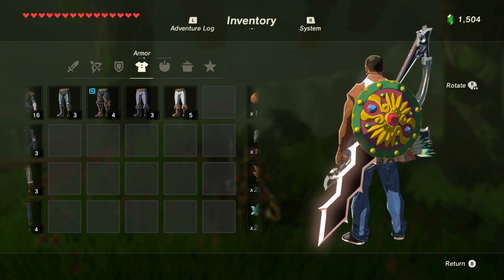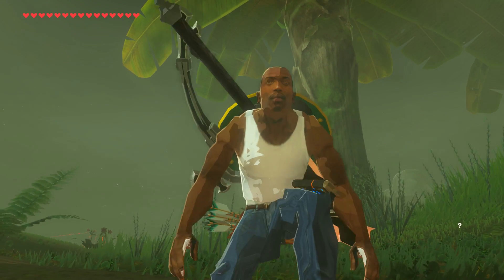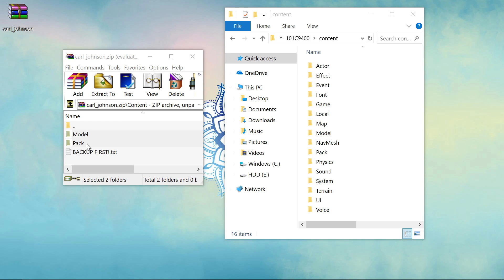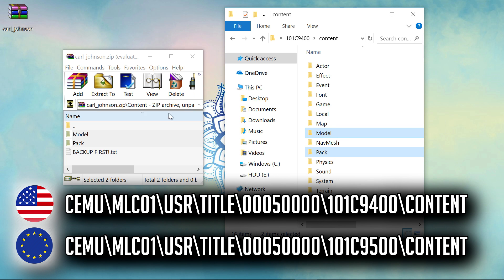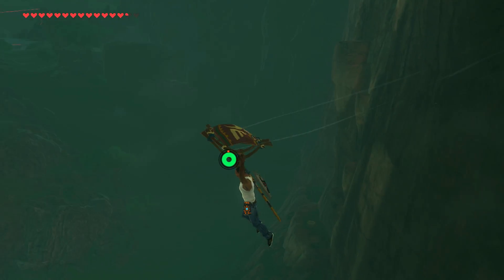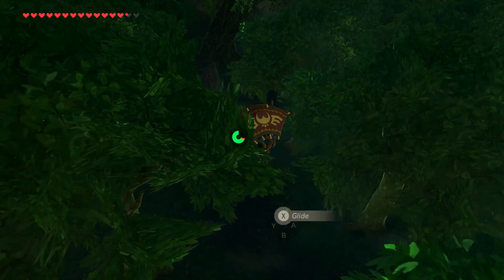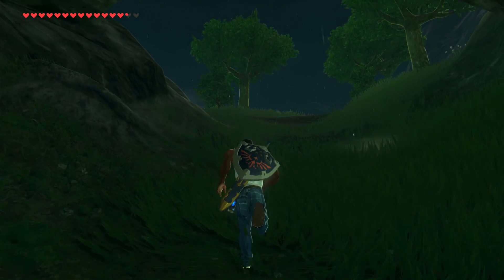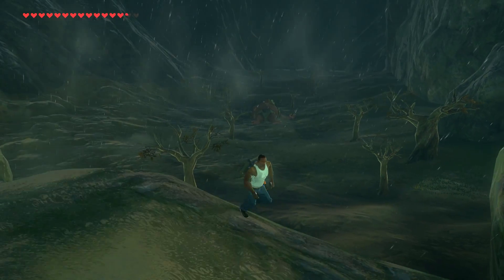Cemu Mod Install | GTA Carl Johnson | Zelda BotW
The Complaining Gamer shows you how to install the GTA Carl Johnson mod for Zelda Breath of the Wild in Cemu.

Path

US | C:\Users\James\Desktop\Cemu\mlc01\usr\title\00050000\101C9400\content

EU | C:\Users\James\Desktop\Cemu\mlc01\usr\title\00050000\101C9500\content

Backup model and pack folders, then overwrite using the downloaded zip files.

Cemu Community